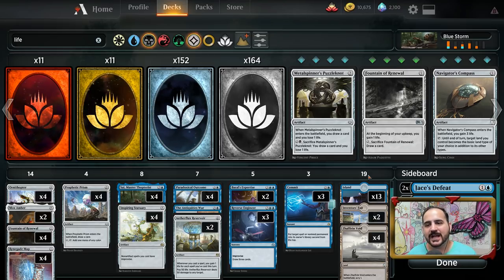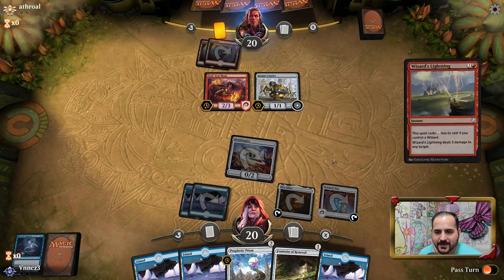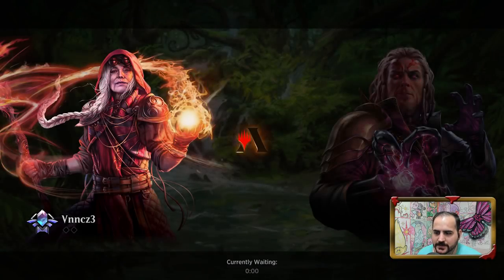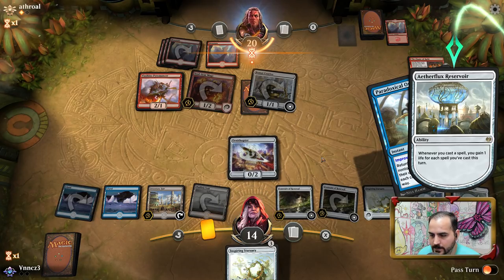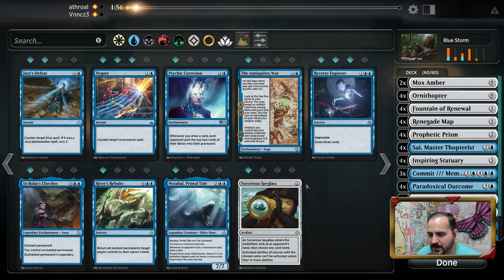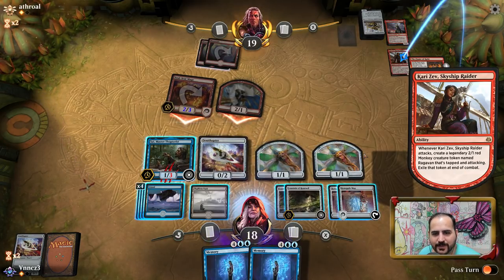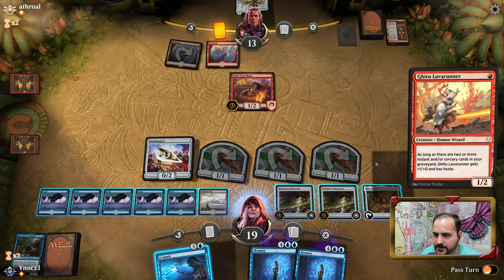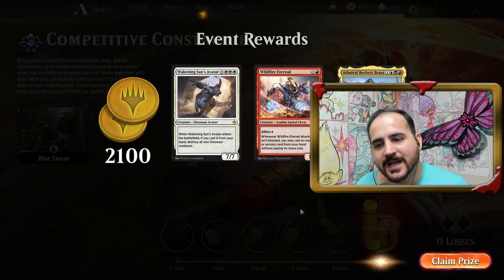Blue Storm 5-0 Competitive Constructed League - MTG Arena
I ended up changing the Fountains for 4 Navigators and the Reverse Engineers for 3 Puzzleknot's.

Match Starts at: 02:29

Mainboard/Sideboard:
13 Island (M19) 266
4 Sai, Master Thopterist (M19) 69
4 Ornithopter (AER) 167
2 Baral's Expertise (AER) 29
3 Commit /// Memory (AKH) 211
4 Paradoxical Outcome (KLD) 60
2 Aetherflux Reservoir (KLD) 192
4 Inspiring Statuary (AER) 160
2 Mox Amber (DAR) 224
4 Prophetic Prism (KLD) 229
4 Renegade Map (AER) 173
4 Zhalfirin Void (DAR) 249
2 Inventors' Fair (KLD) 247
1 The Antiquities War (DAR) 42
4 Navigator's Compass (DAR) 225
3 Metalspinner's Puzzleknot (KLD) 221

2 Jace's Defeat (HOU) 38
4 Negate (RIX) 44
1 Nezahal, Primal Tide (RIX) 45
4 Karn, Scion of Urza (DAR) 1
1 In Bolas's Clutches (DAR) 54
1 River's Rebuke (XLN) 71
1 Psychic Corrosion (M19) 68
1 Sorcerous Spyglass (XLN) 248

I don't have any nifty support me links or follow links but what I do have is 18 years or so of Magic The Gathering experience to help people out.
If you have a deck you want featured or have any deck ideas that you want me to check out then feel free to post a deck list link or copy paste an entire list and I'll be more than happy to check it out.
I'm a huge fan of standard because I dislike the other none changing formats so I really enjoy playing Magic The Gathering Arena ( MTG Arena ).
I'm a bit of a recluse these days and MTGO is beyond outdated, it's not at all f2p friend, and I dislike how there market works so I play Magic Arena ( MTG Arena ) and I couldn't be happier.